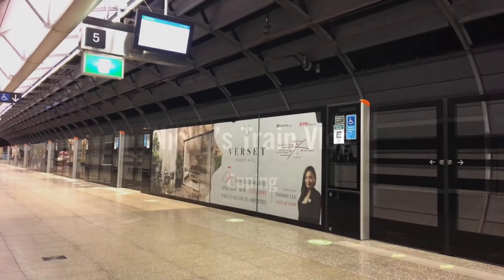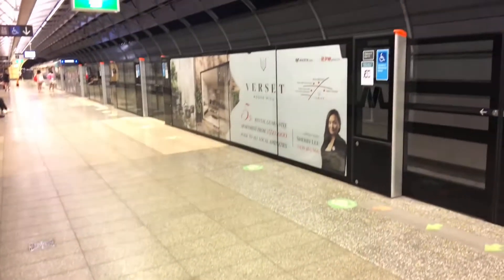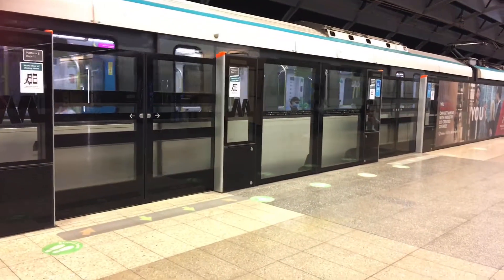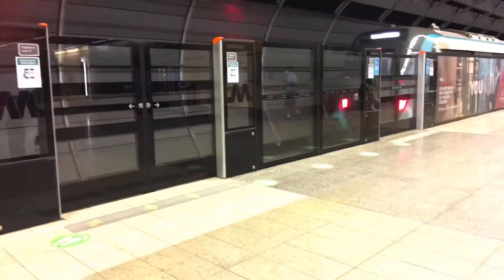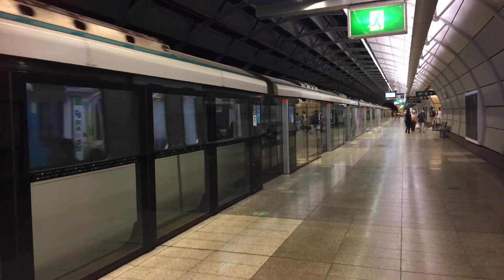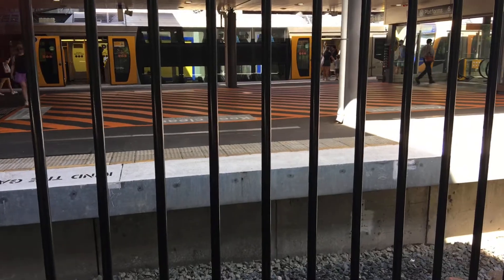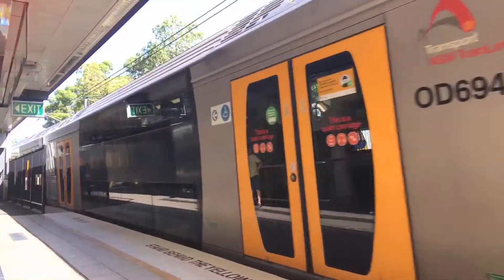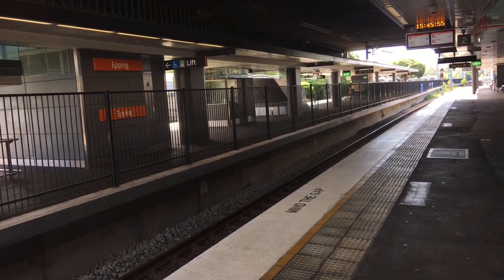Vlog 1: Epping Train Station Sunday 7 February 2021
Trains at Epping Station on Sunday 7 February 2021.